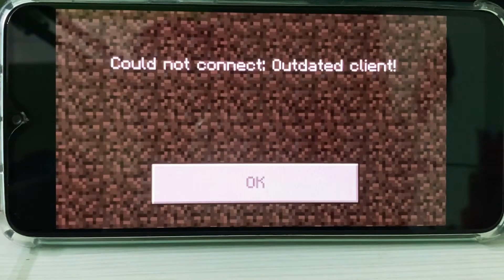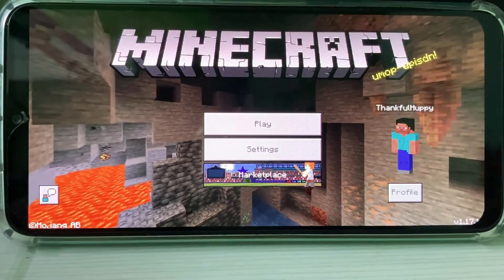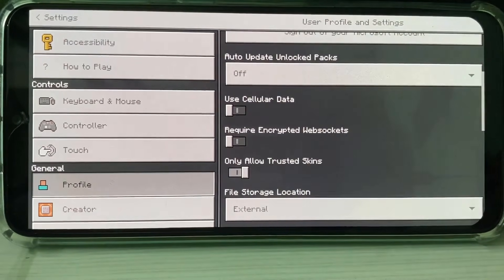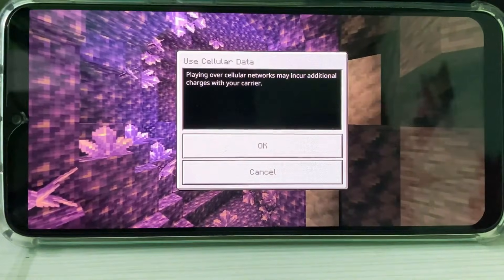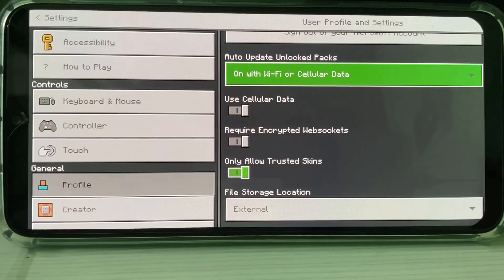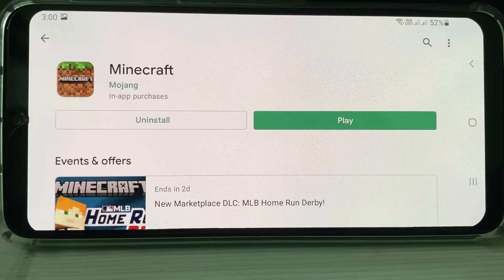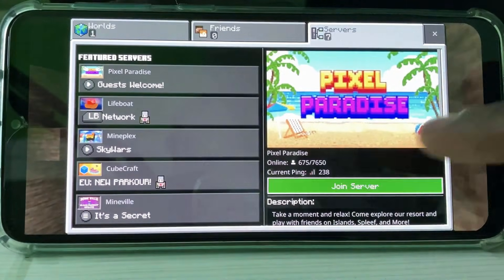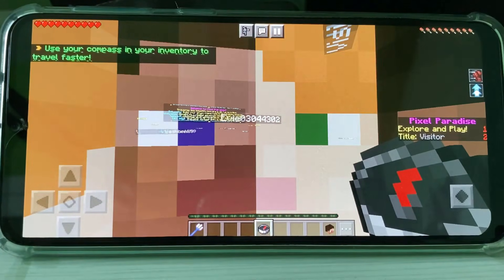Fix could not connect outdated client minecraft 1.17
This tutorial is about how to fix could not connect outdated client minecraft or couldn't connect outdated server.

This same error also occurs on minecraft aternos,minecraft bedrock edition,minecraft beta version and realms server.

At same time this solution may be works for windows 10 based pc,ps4,kindle,xbox one and ios based iphone and ipad devices.

Today i get the following one error notification while i try to join the one public server in minecraft pocket edition :

Could not connect: Outdated client!

OK

How to solve could not connect outdated server minecraft pe :

1.One of my subscriber ask why does it showing couldn't connect outdated client?.

2.And what is the mean of this issue?.

3.Here i get this error message in my samsung galaxy m30s android mobile.

4.So anyway if you want to fix this error,just update your old one to new 2022 released minecraft 1.17.

5.And also click to enable i mentioned setting.

6.If you follow this simple step,that problem is fixed in permanently.